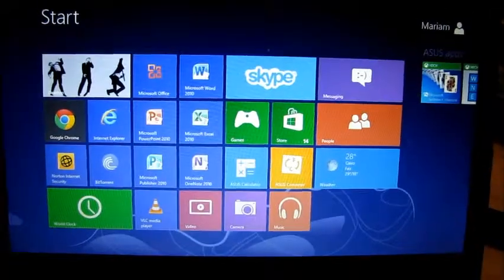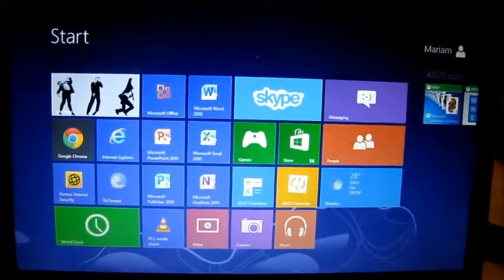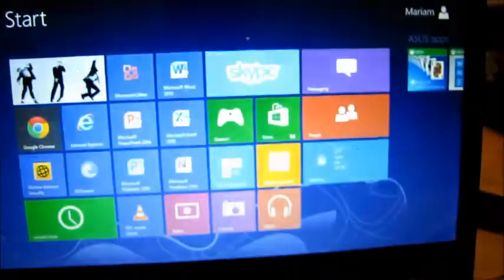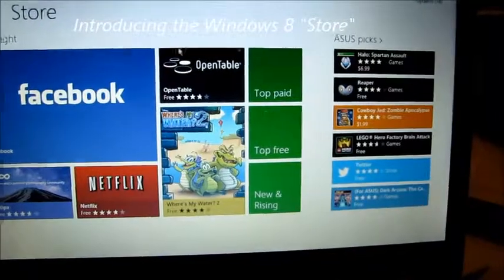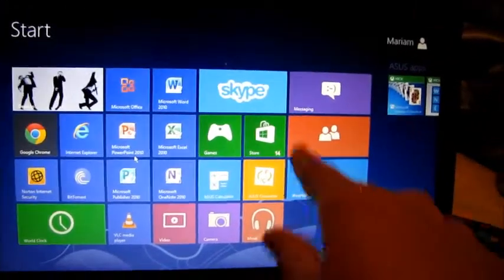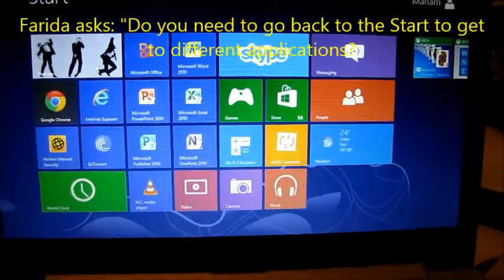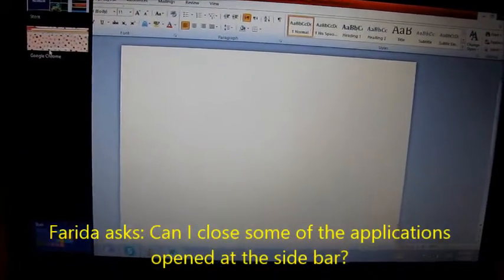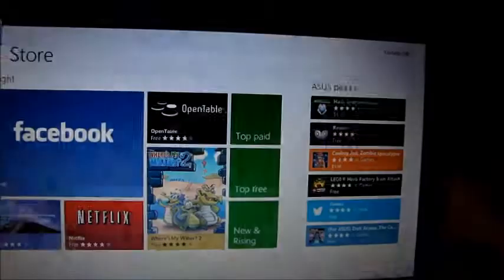Digital Divide Movie Complete Final